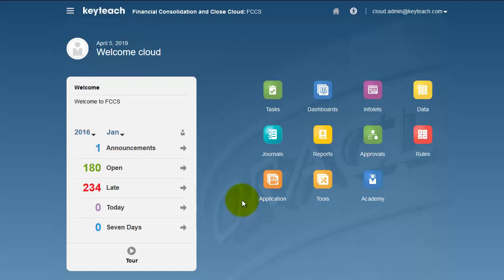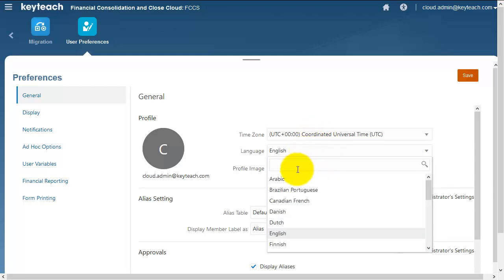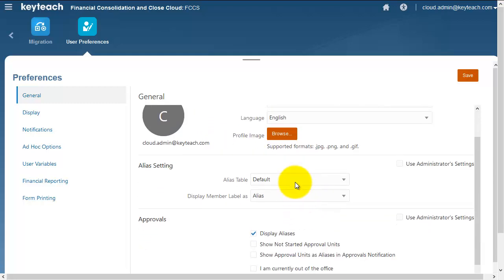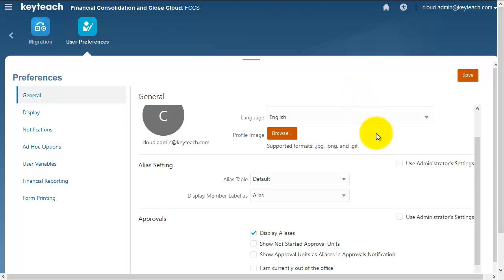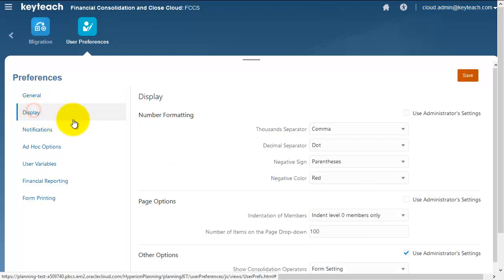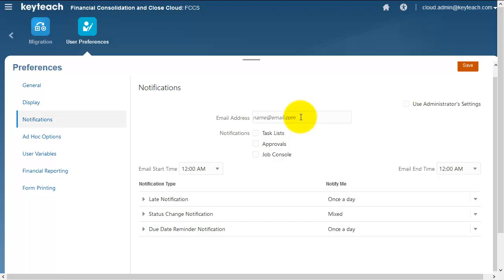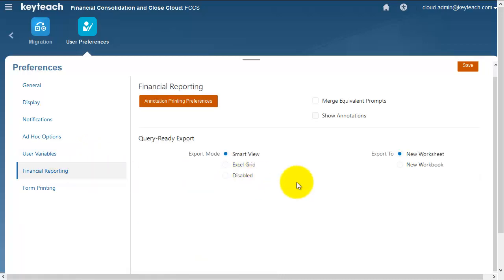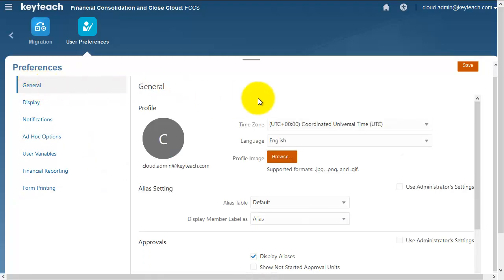15 FCCS Setting User Preferences in Oracle FCCS Training Courses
FCCS Setting User Preferences in Oracle FCCS Training Courses. This is part of a self-paced on demand training course for FCCS available from Keyteach